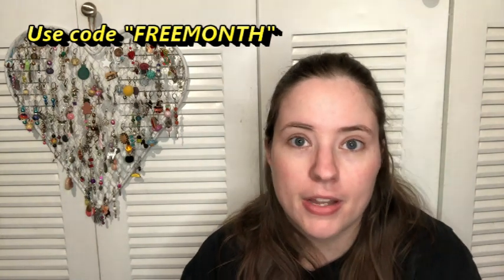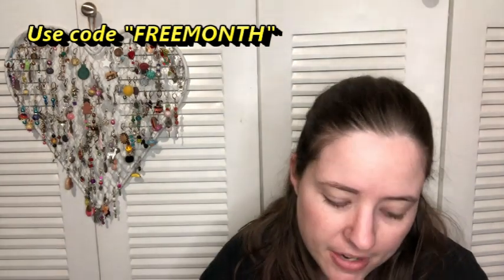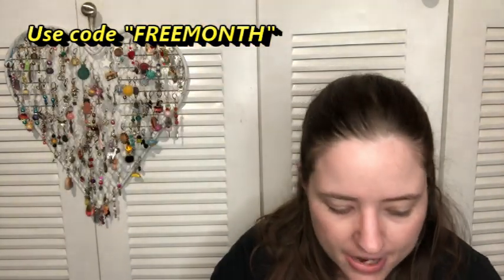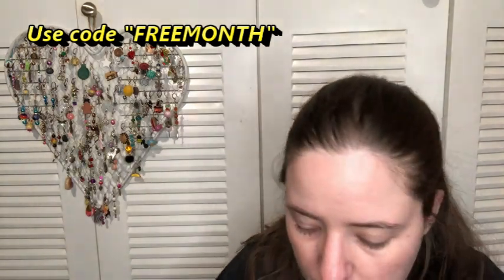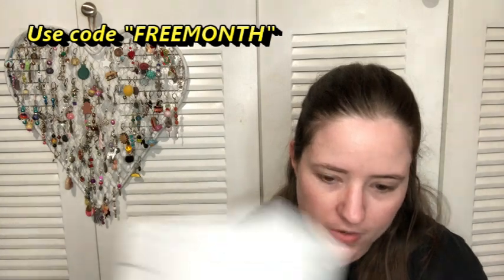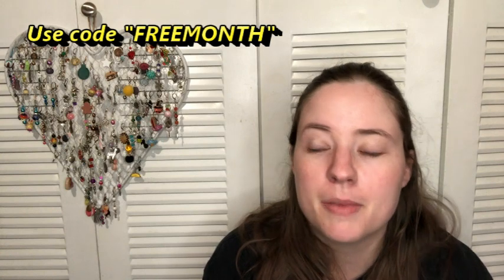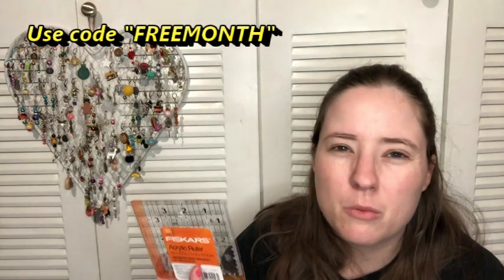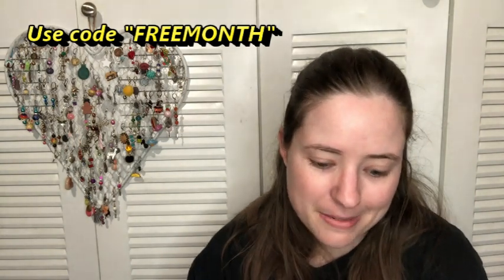My First Annie's Kit!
Use code "FREEMONTH" for a free kit (just pay shipping and taxes)
Remember to cancel you kit before the next billing date.

Happy Mail
Ella Roberts